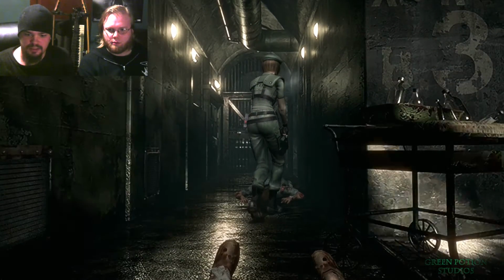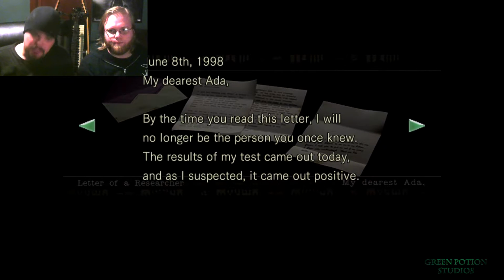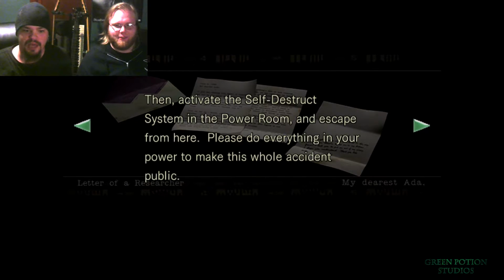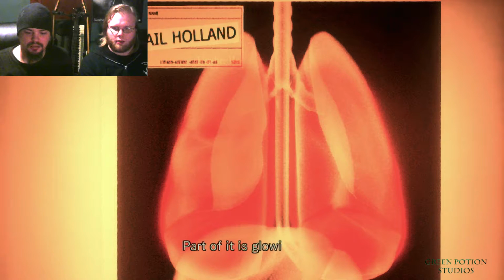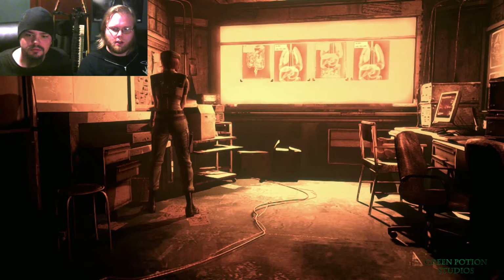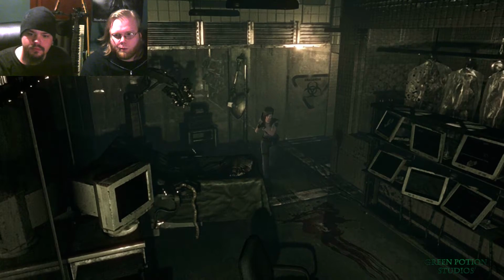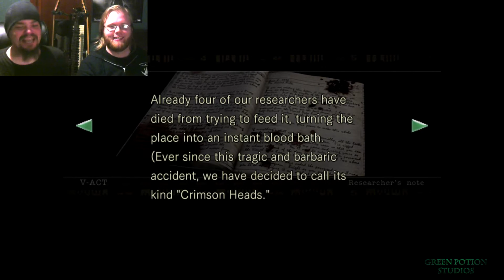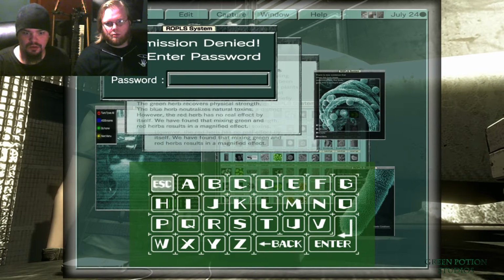Resident Evil HD Remaster Episode 29: The Lab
Time to start the final area of the game!

Green Potion Studios is:
Frozen Face
Baseborn
TimeForPancakes

Green Potion Studios is a gaming network where we play everything from the old school to the new school. From our all time favorite games, to the ones you tell us to play and everything in between. We have daily uploads that range from co-op playthroughs and walkthroughs, solo gaming sessions, lists, game reviews and generally anything we find interesting about a game. This channel is run by Frozen Face and Baseborn with frequent appearances by TimeForPancakes and they will work hard to bring you the content that you want to see.